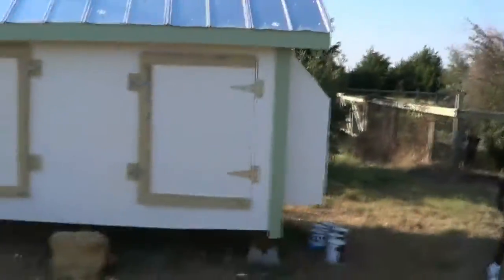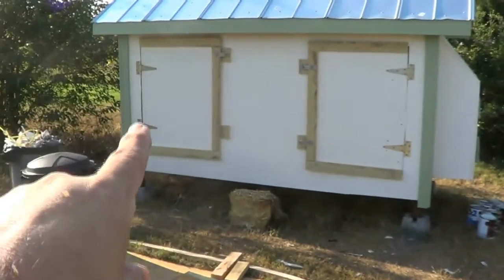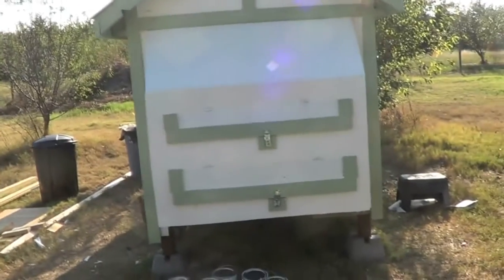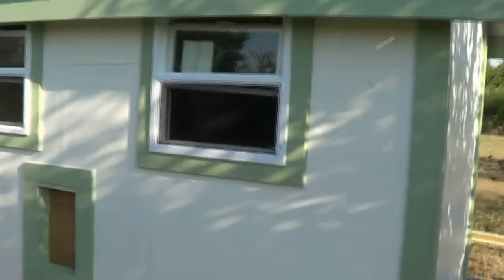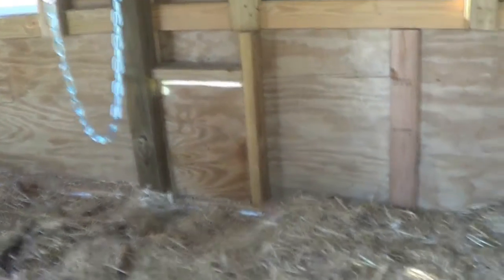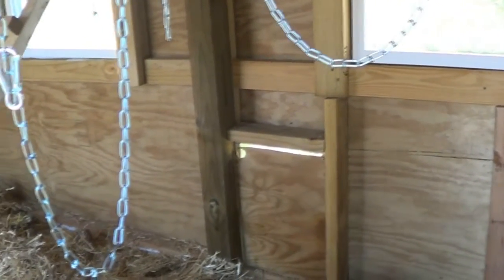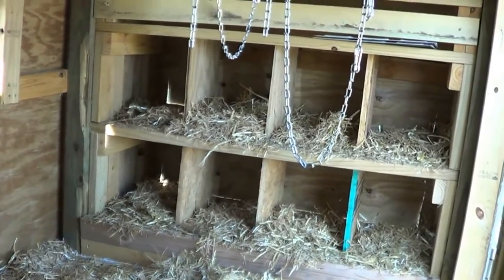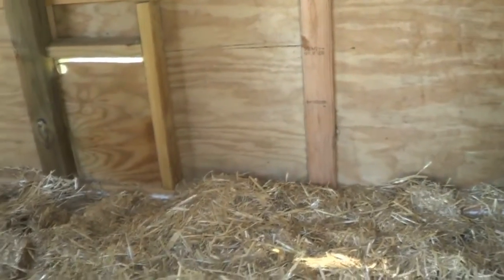The Chicken Coop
Quick video in the almost complete chicken coop.